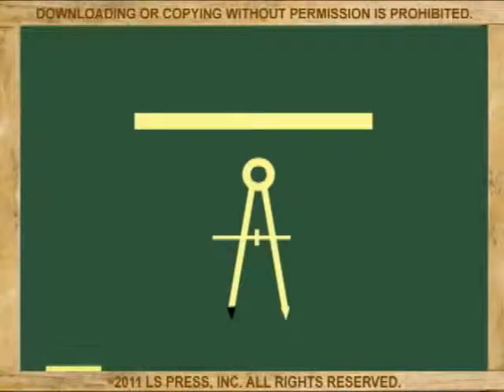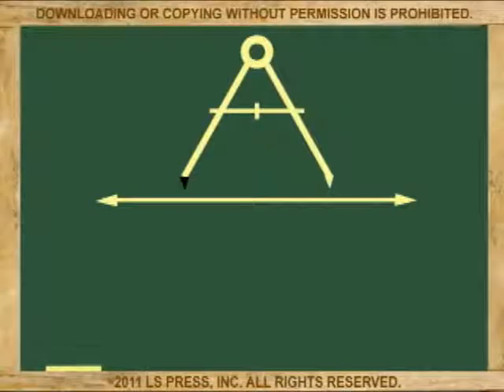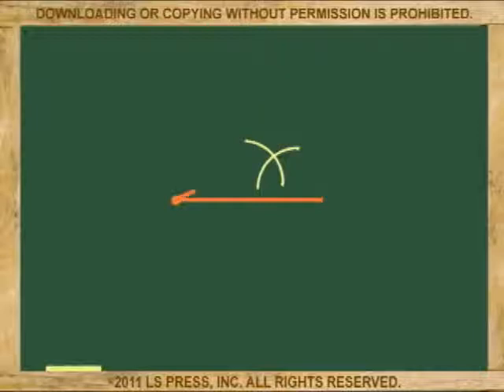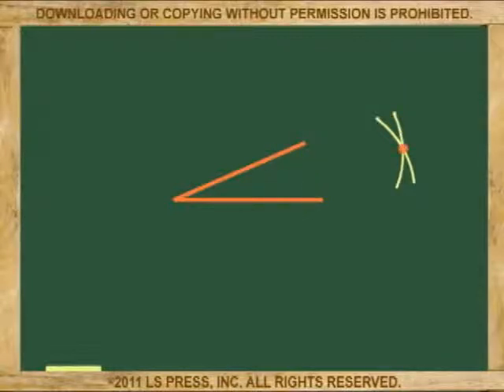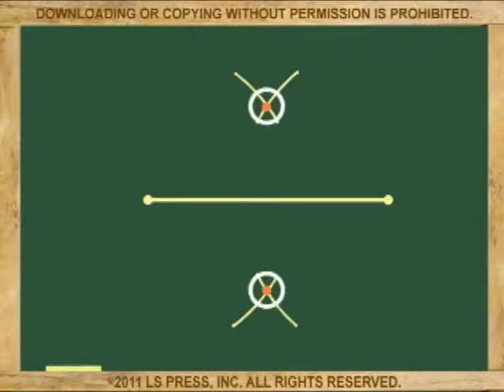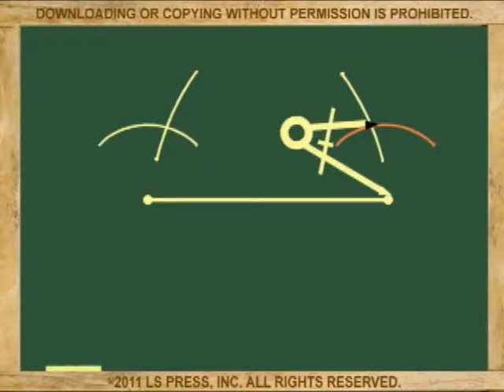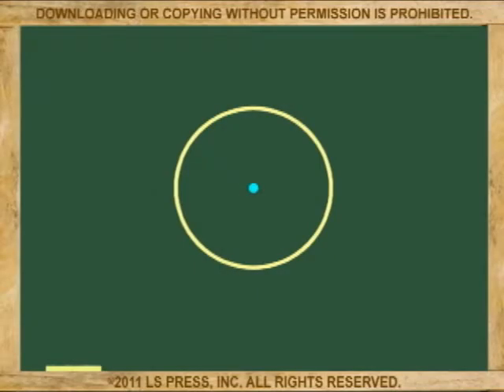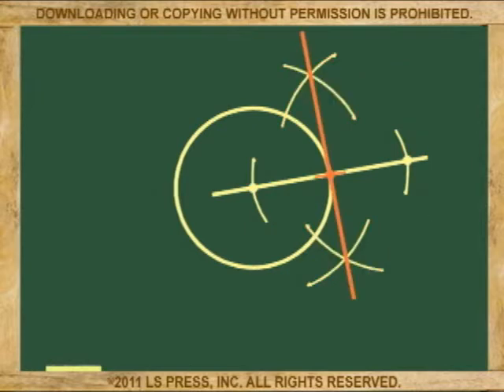CONSTRUCTIONS OF LINES AND ANGLES (ANIMATION)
Geometric constructions of lines and angles.